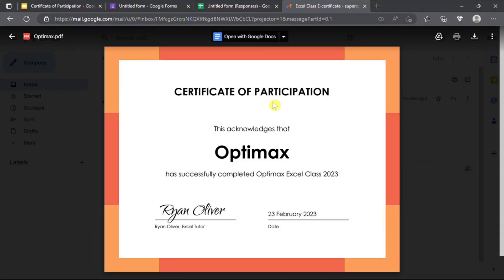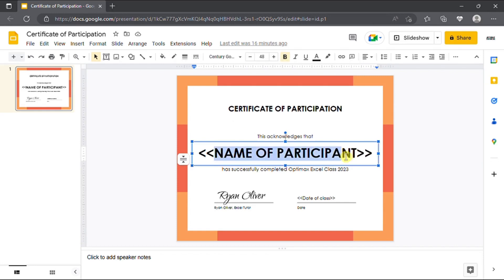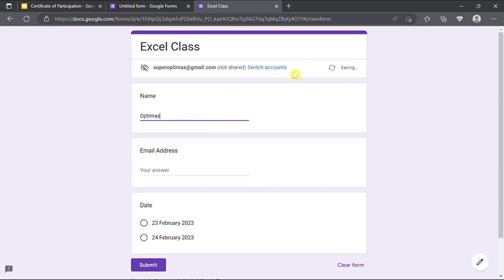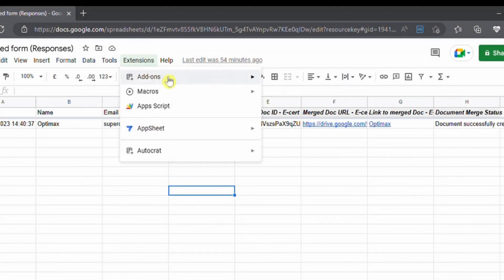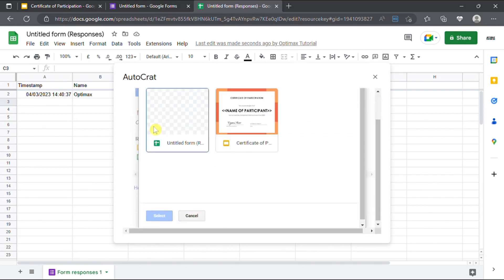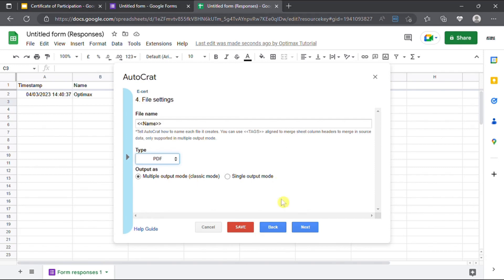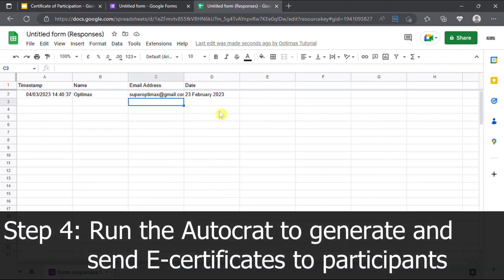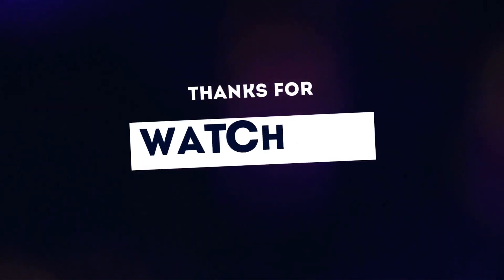Automate Creation & Sending of E-Certificate with Google Sheets & Slides | Useful Step-by-Step Guide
This video provides you a step-by-step guideline on how to automate the mass creation of e-certificate and email to all participants using Google Sheets and Google Slides.

⌚TIMESTAMPS
0:15 Create E-certificate template
0:39 Create Google Form for participants' details collection
1:01 Collect responses in Google Sheet
1:07 Merge responses into E-certificate with Autocrat
2:33 Run Autocrat to send E-certificate

Your support is much appreciated and I will try my best to create even more useful content for you in the future! 😊😊